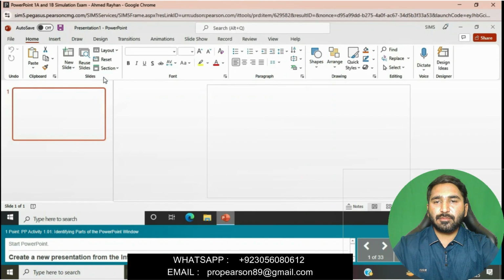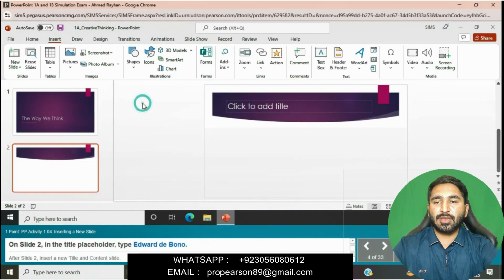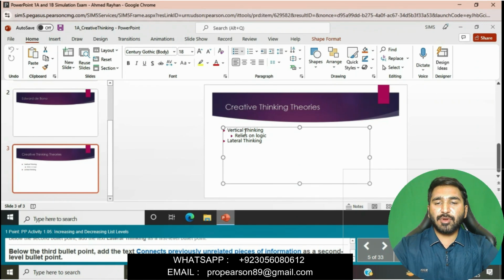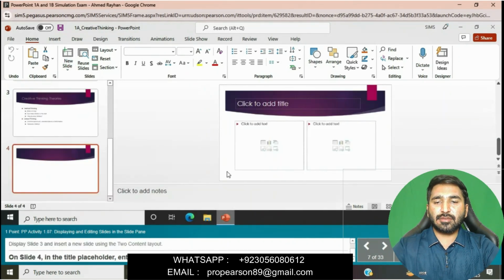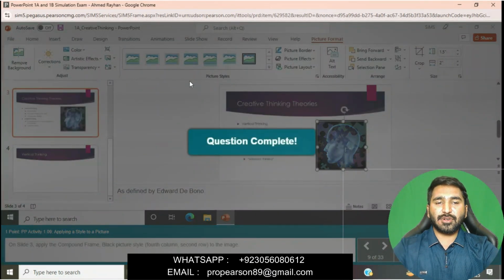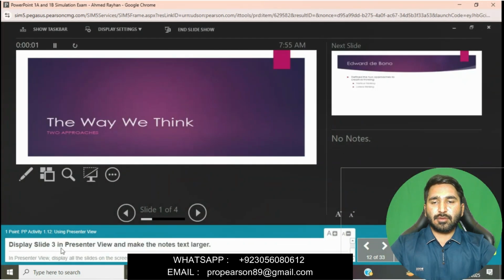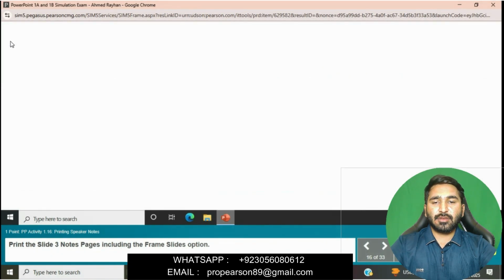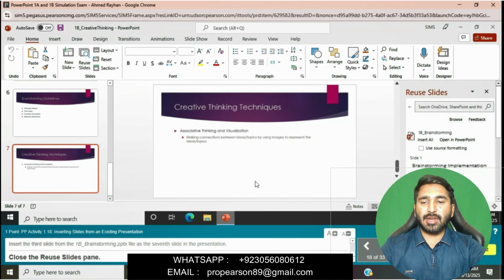PowerPoint 1A and 1B Simulation Exam | PowerPoint 1A and 1B Simulation Exam/Complete Exam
PowerPoint 1A and 1B Simulation Exam#1A and 1B Simulation Exam
PowerPoint1Aand1BSimulation#exp19_powerpoint_ch01_ml2_outdoor_adventures PowerPoint 1A and 1B_pptx

igsh=MWJ6aHhrY3Qxc3N1cA==

Exp19_Access_Ch04_ML1 - Hotel Chain 1.0
Exp19_Access_Ch04_Cap - Foodies Forms and Reports 1.2

Word Module 8 SAM Project 1b